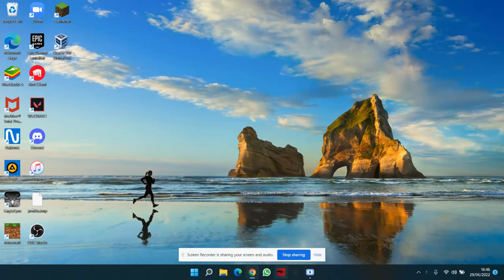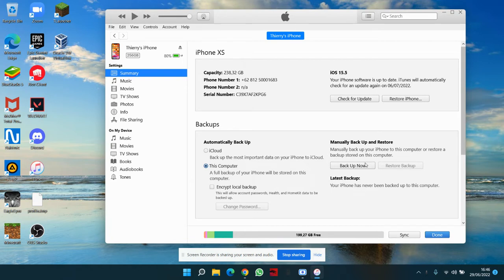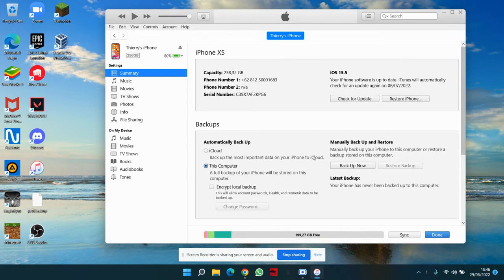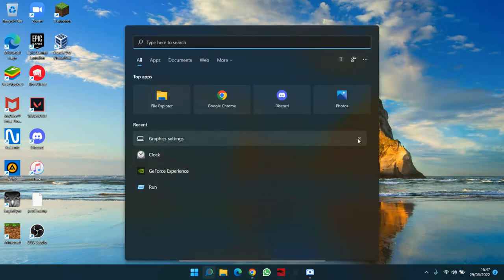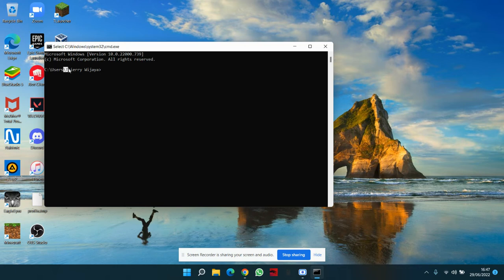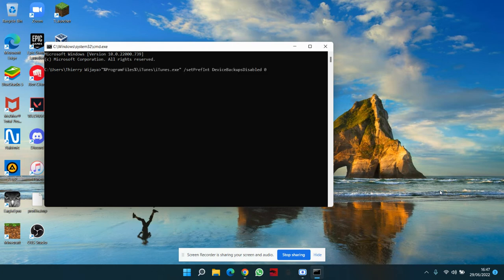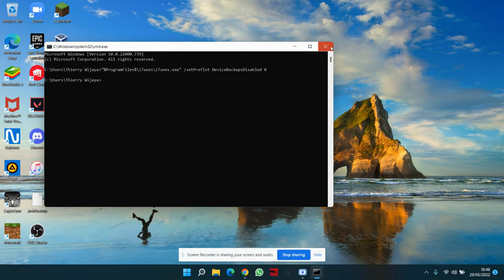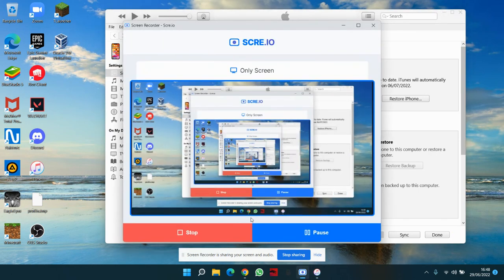How To Fix iTunes Backup Button Greyed Out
"%ProgramFiles%\iTunes\iTunes.exe" /setPrefInt DeviceBackupsDisabled 0